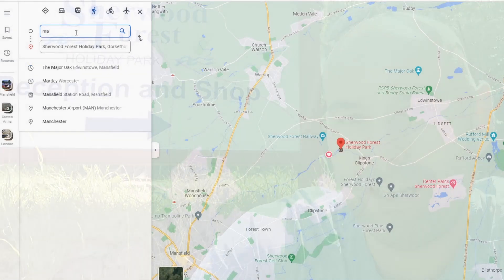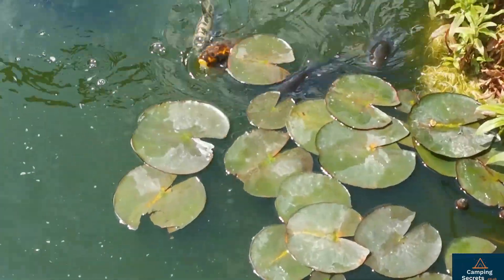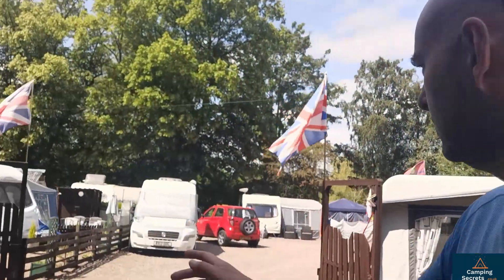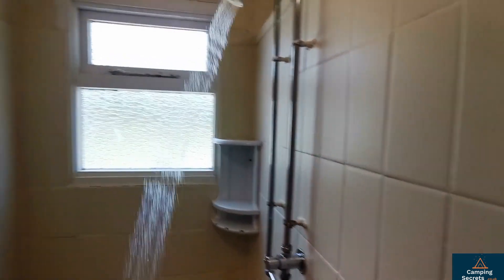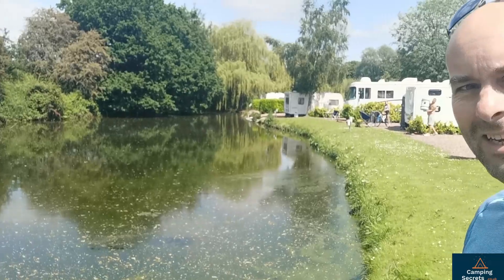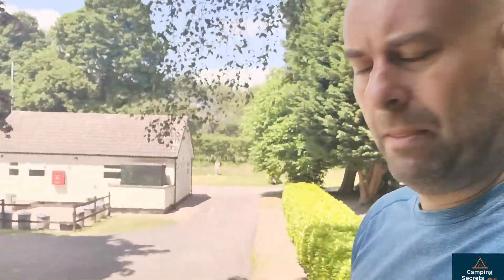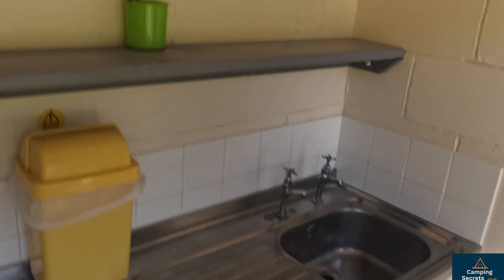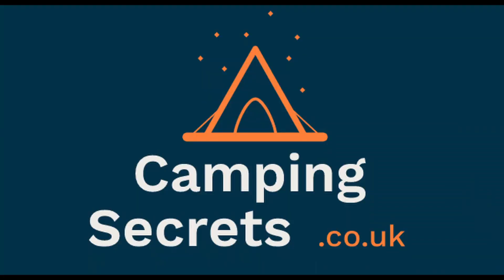Sherwood Forest Holiday Park - a 50 Acre Campsite Near.... Sherwood Forest!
We take a look around Sherwood Forest Holiday Park for a weekend of gorgeous camping

[0:00] Introduction to the campsite
[1:58] Reception, laundry and shop
[4:00] Typical camping pitch
[4:50] Static pitches
[5:00] Pot washing area
[5:15] Shower
[5:37] Toilets
[5:56] Lake and tent pitches
[8:17] Pricing
[10:14] Summing up